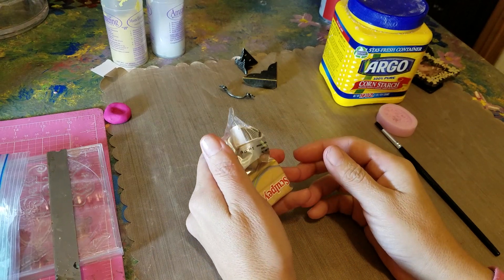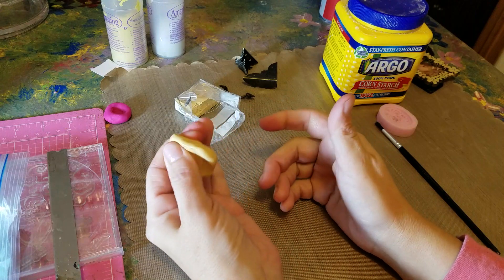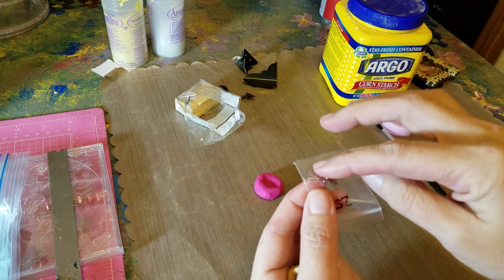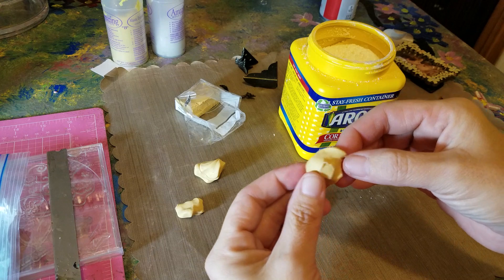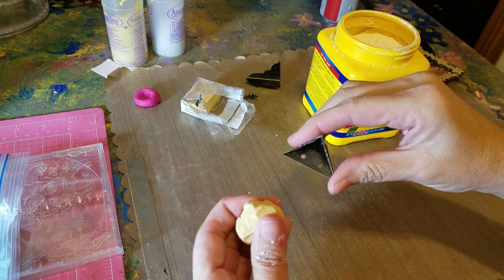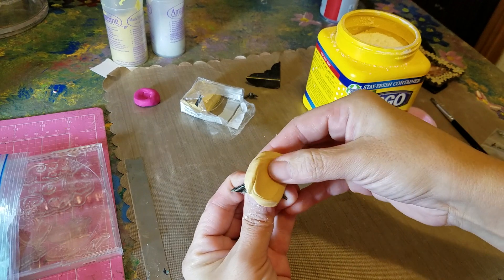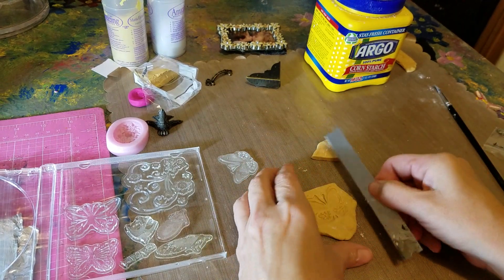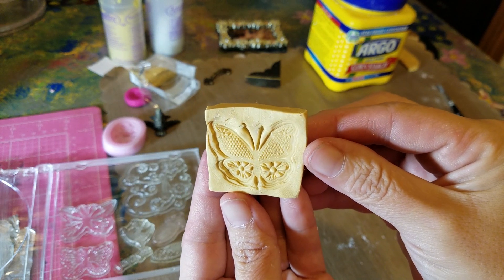Tutorial on how to make your own embellishments out of polymer clay!